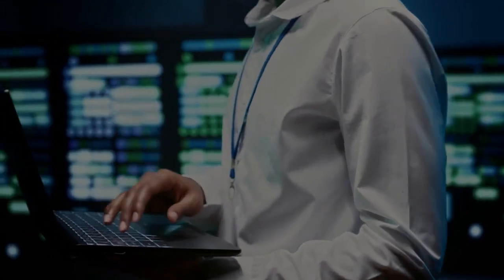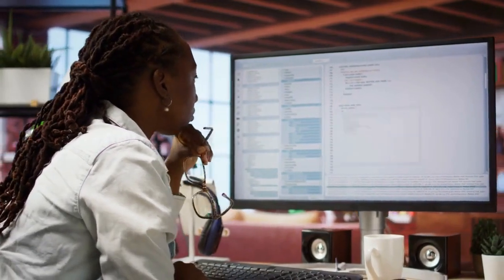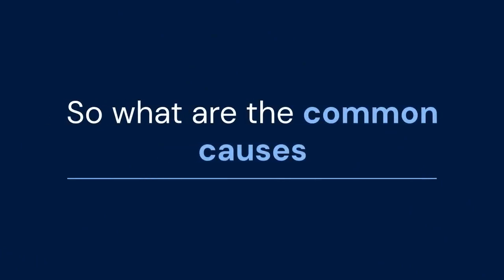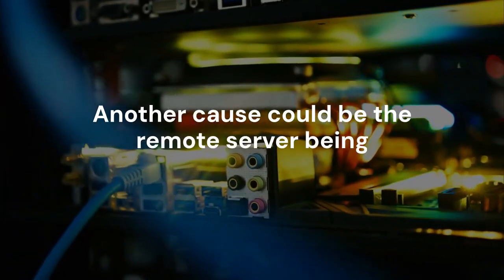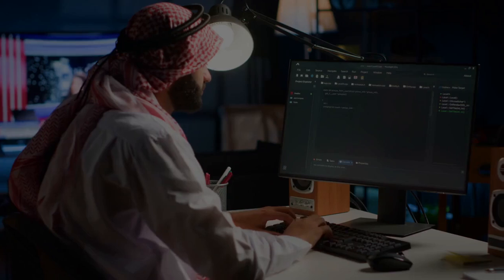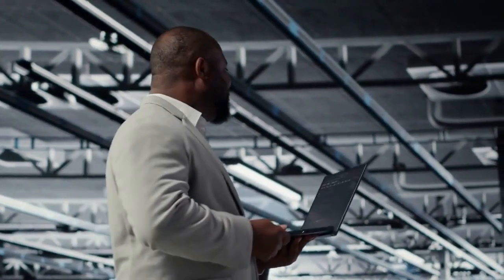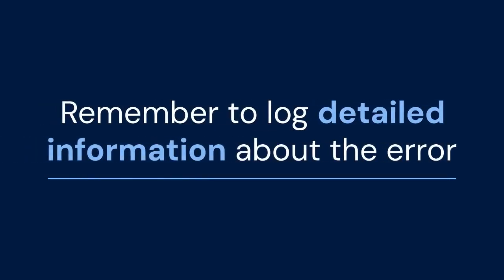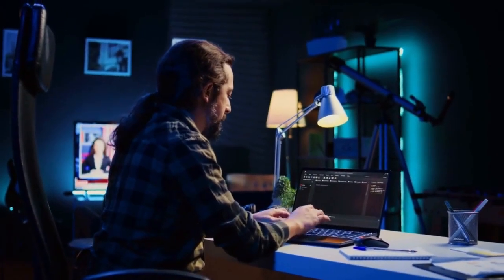Understanding and Handling java.net.SocketTimeoutException Timeout Errors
`java.net.SocketTimeoutException` indicates a network read or connect operation exceeded a pre-configured time limit. It usually arises from slow network connections, unresponsive servers, or inadequate timeout settings. Handling it involves implementing retry mechanisms with exponential backoff, increasing timeout durations if the network is inherently slow, or verifying server availability and performance. Proper exception handling with `try-catch` blocks is crucial to gracefully manage timeouts, preventing application crashes. Consider logging the exception details (e.g., stack trace, attempted URL) for debugging. Employing connection pooling and optimizing data transfer size can also mitigate timeout risks by reducing connection overhead and latency.